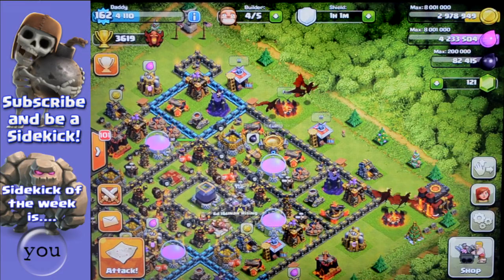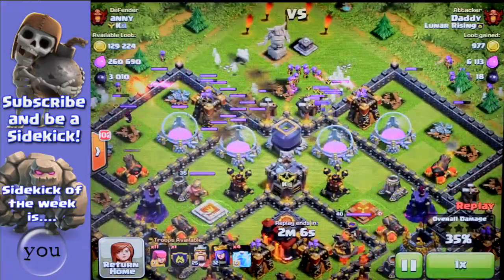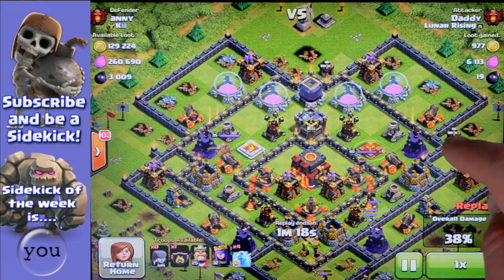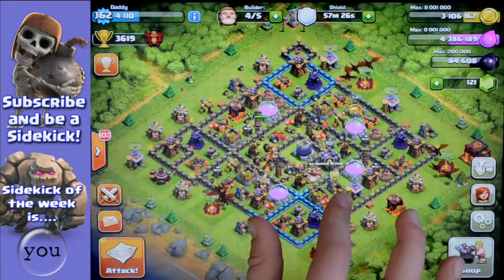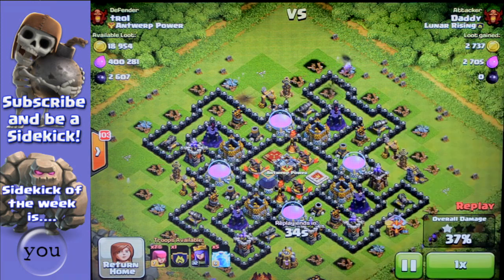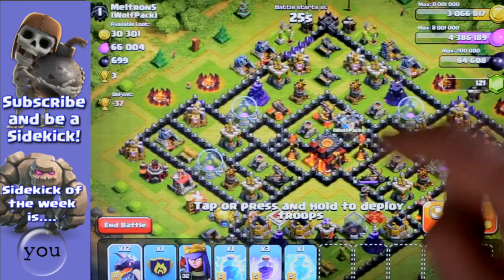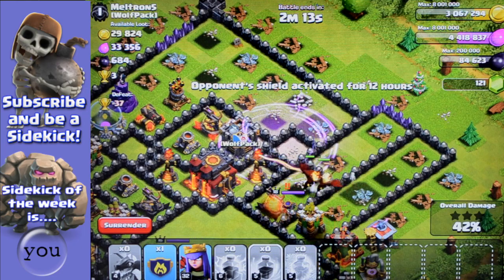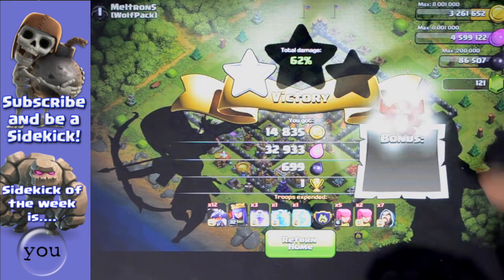Clash Of Clans | Highest Champion aged 7 in the world!!!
I believe that Sidekick is the youngest player in clash of clans to successfully raid at 3600+ trophies if you have heard of anyone else higher please let us know in the comments, thanks for watching!